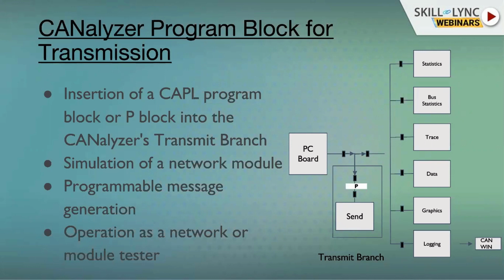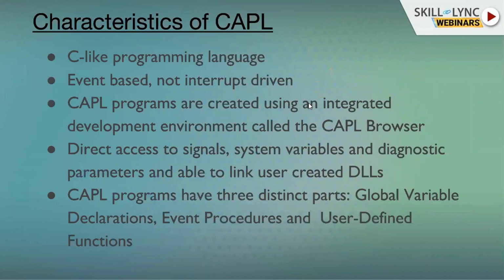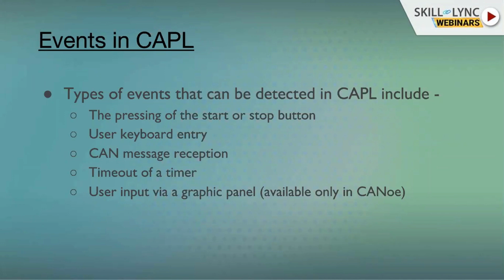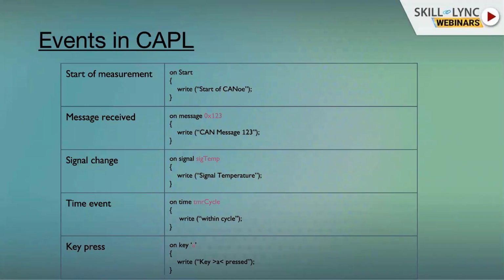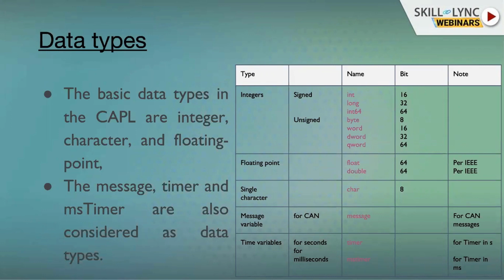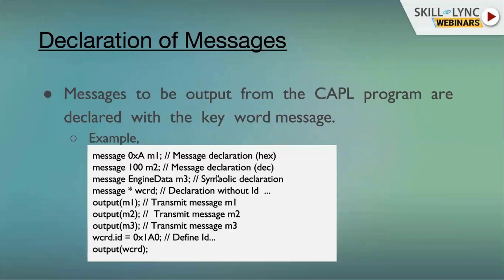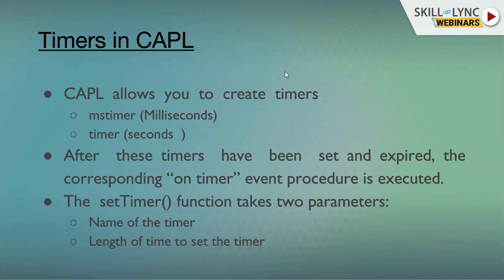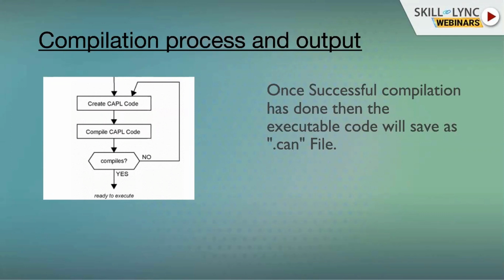CAPL Programming (Part - 2) | Computer Science Workshop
In this workshop, we will talk about “CAPL Programming”. Our instructor tells us a brief introduction about CAPL Programming, CAN Protocol, CANalyzer & CANoe, CAPL Programming, CAPL application and Usage etc. We also discuss the various career paths and job opportunities.

1. Skill-Lync is an e-learning platform for Engineering students with 1000+ positive reviews on Google.
2. Learn industry-oriented technical skills.
3. Work on 15+ Industry oriented projects. Create a strong profile that will help you get recruited.
4. Have a look at the profile of a student of ours
5. Attend live video conferencing support sessions every week.
6. Interact with industry experts and Skill-Lync support team 24/7 to get your doubts clarified
7. Get recruited with help from our placement assistance team.